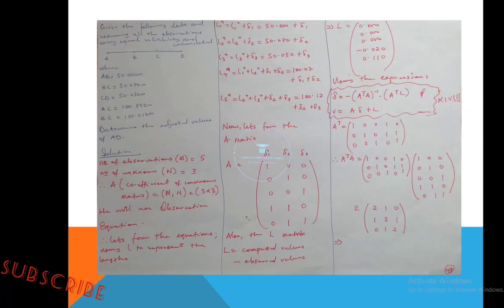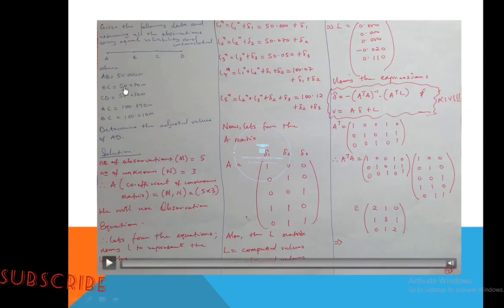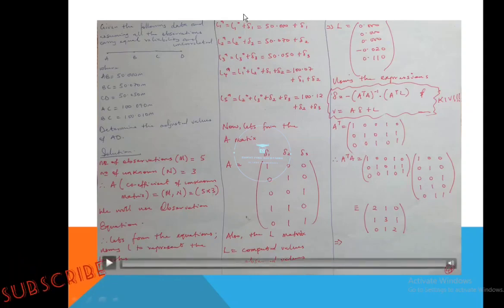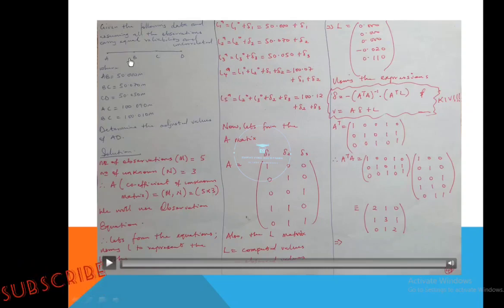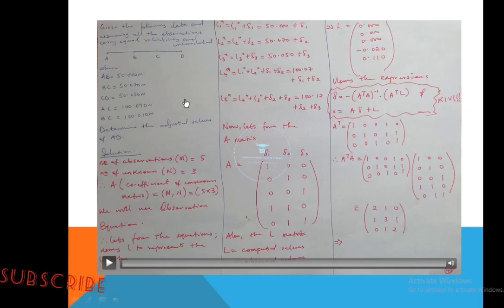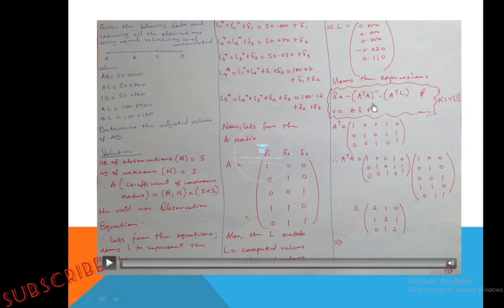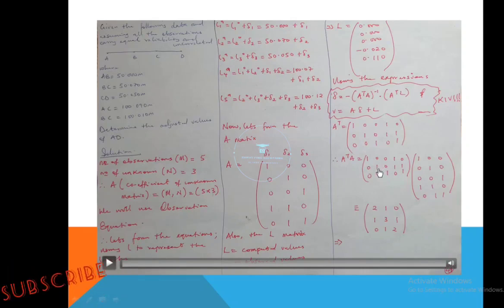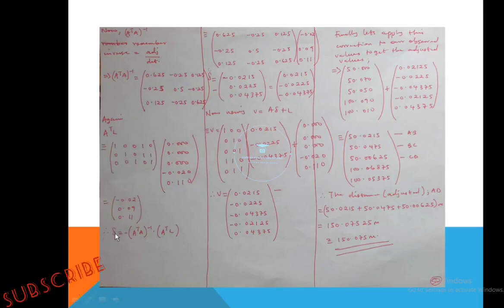Adjusting Survey Observations | Least Squares Adjustment 2026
Welcome...

In other to get a better understanding of this video, ensure you watch these (foundational) videos...

These videos will guide you as you understand this recent one.